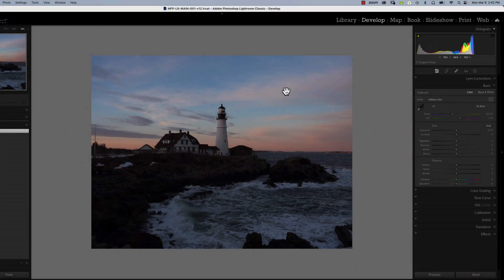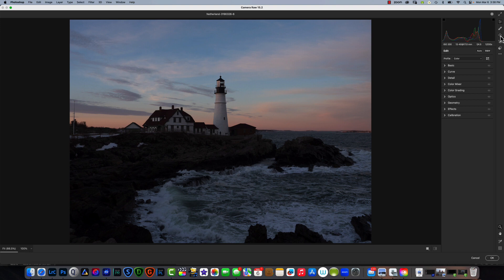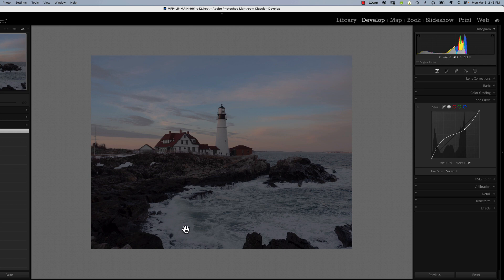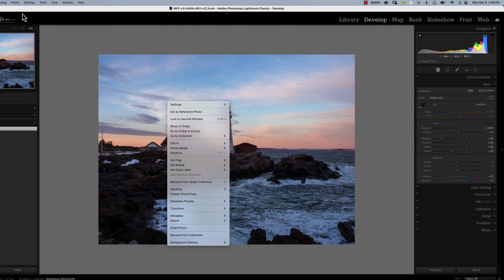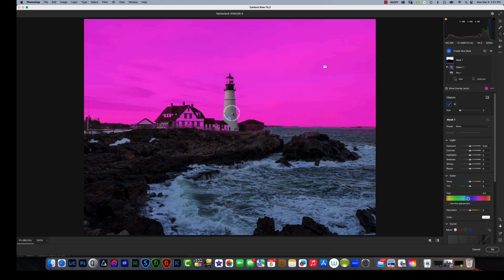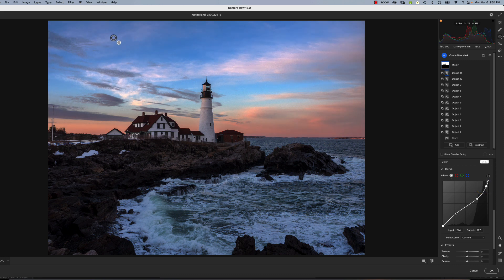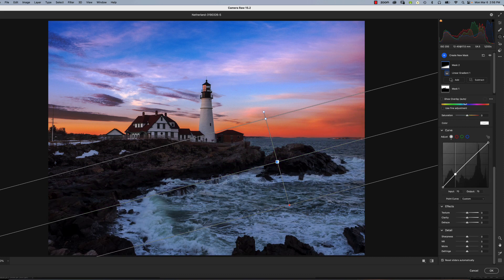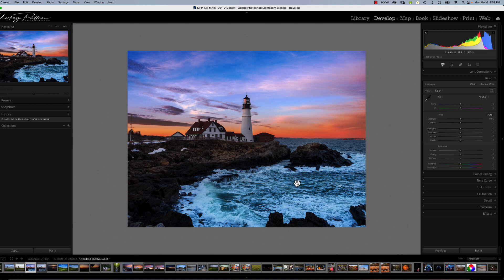Use of Tone Curve in Masking - Adobe Camera Raw (Lightroom's Little Brother)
Due to Lightroom's inability to use Curves adjustments in a mask, I show how we can use Adobe Camera Raw (ACR) to perform this operation.  I go through the basics of Tone curves while showing great possibilities to use curves adjustments within masked areas.